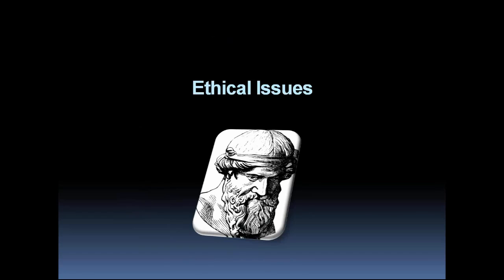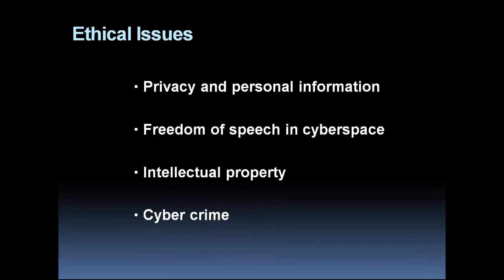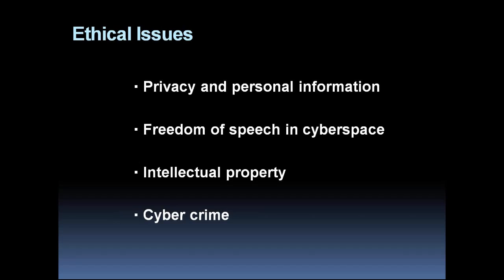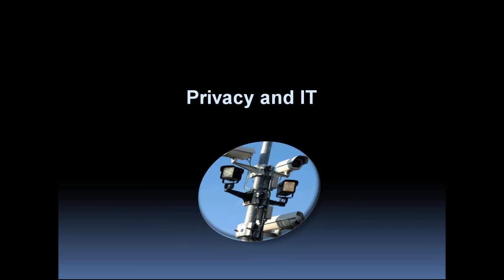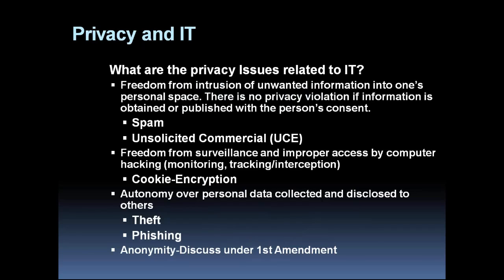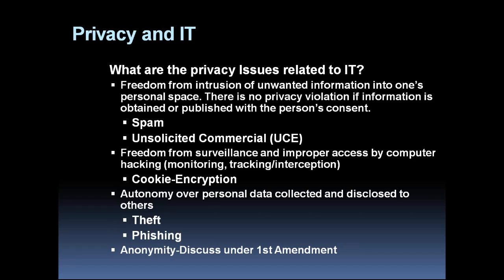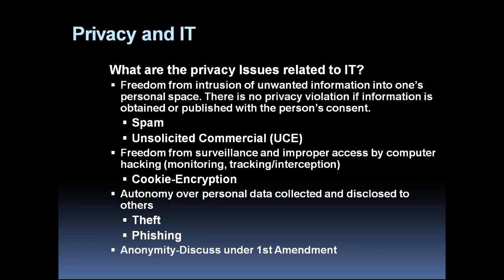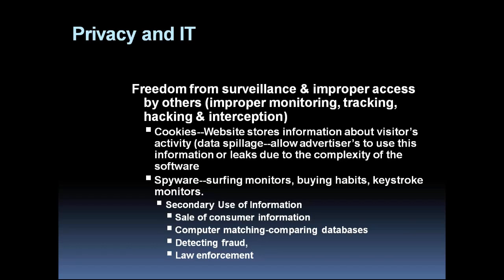2011-05-31 :: Role of Information Technology :: Part 1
Webinar about non-profits and the role of IT